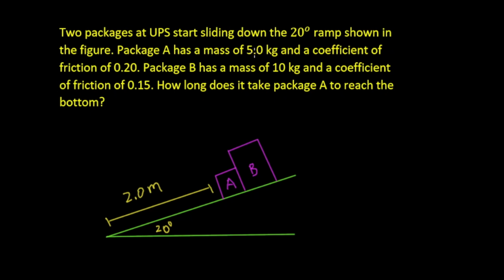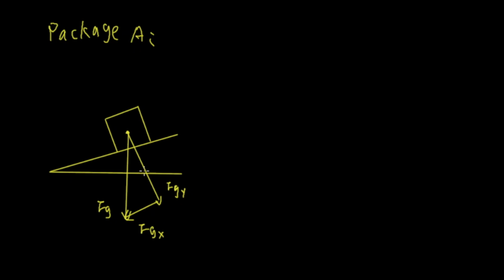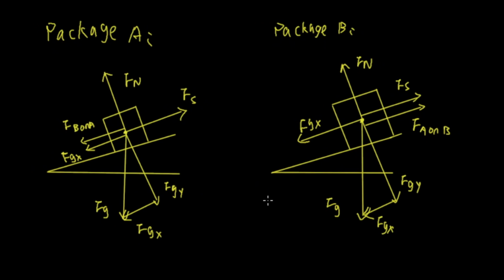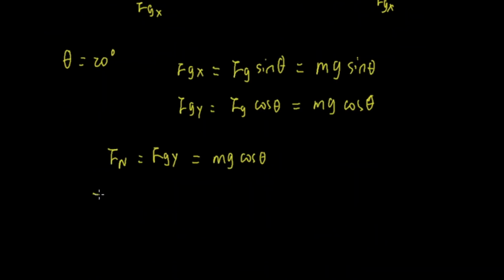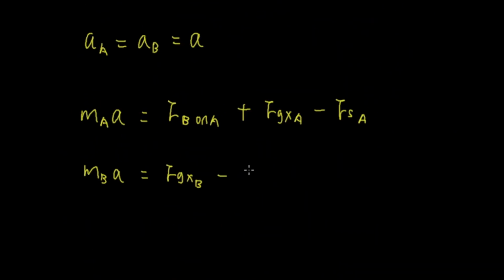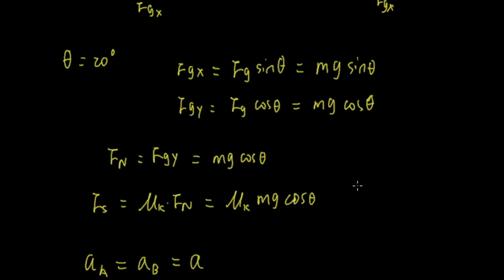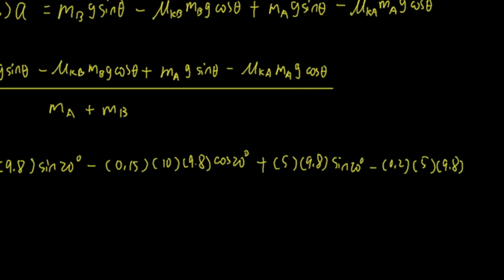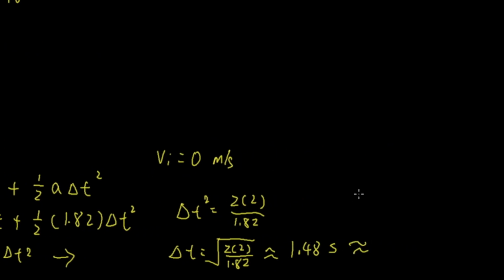Two packages at UPS start sliding down the 20 ramp shown in the figure. Package A has a mass of 5.0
Two packages at UPS start sliding down the 20 degree ramp shown in the figure. Package A has a mass of 5.0 kg and a coefficient of friction of 0.20. Package B has a mass of 10 kg and a coefficient of friction of 0.15. How long does it take package A to reach the bottom?